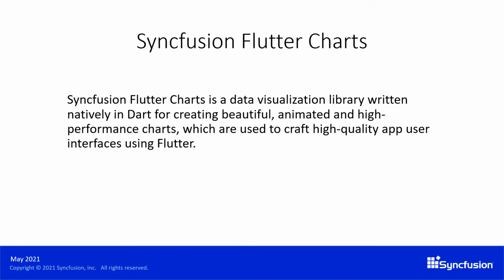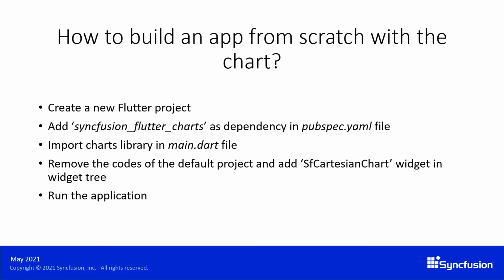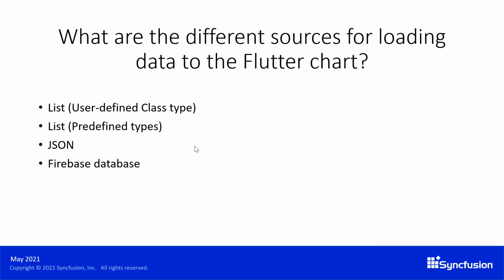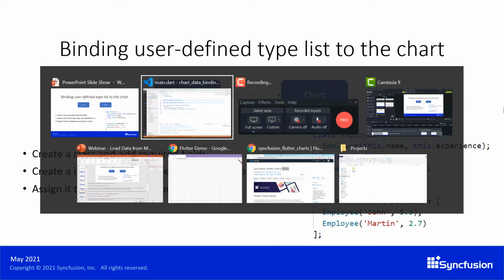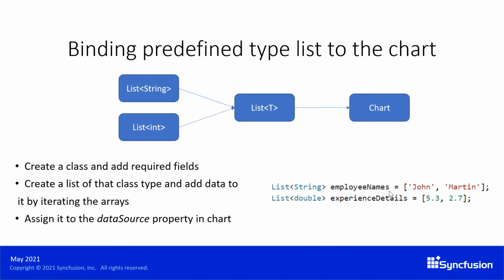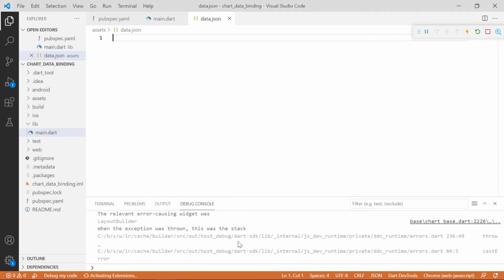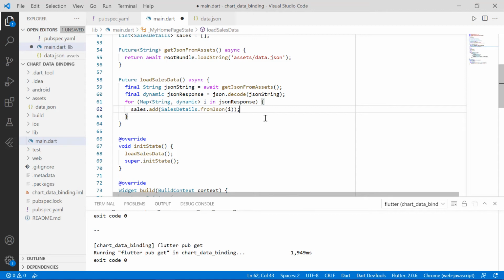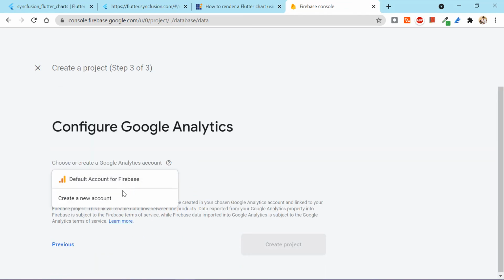Load Data from Multiple Sources into a Flutter Chart [Webinar]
In this webinar, we will walk you through the step-by-step process for binding data to the Flutter Charts widget from various data sources (JSON data, List, and data from Firebase).